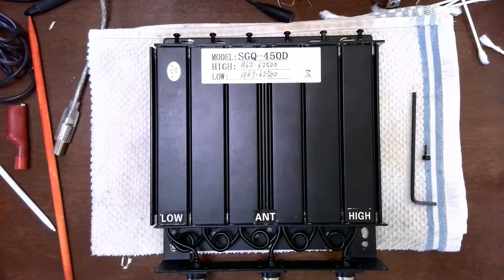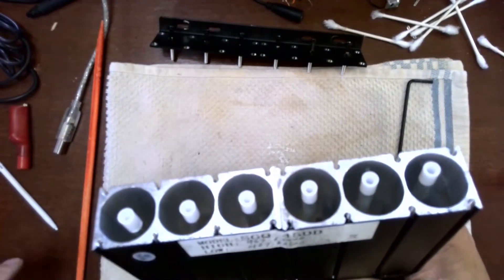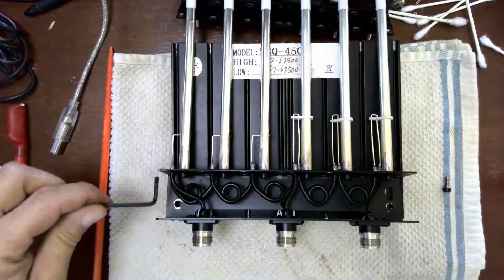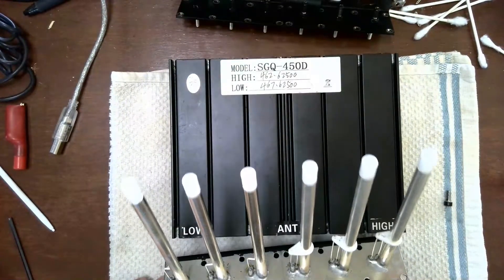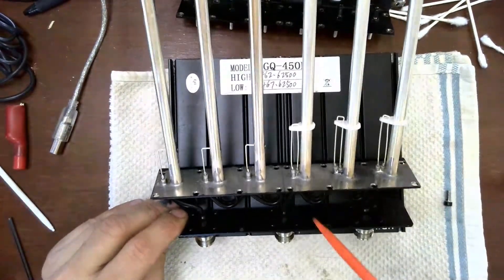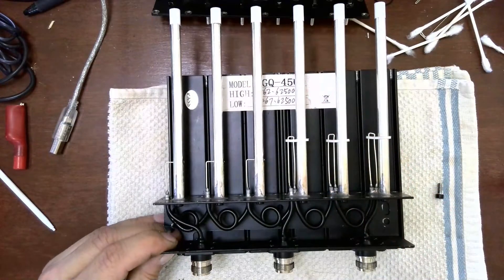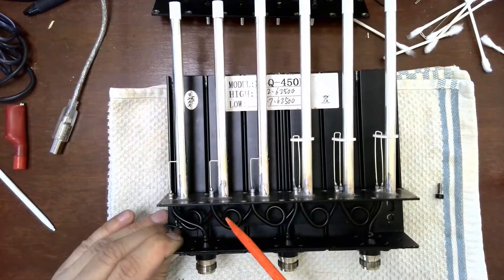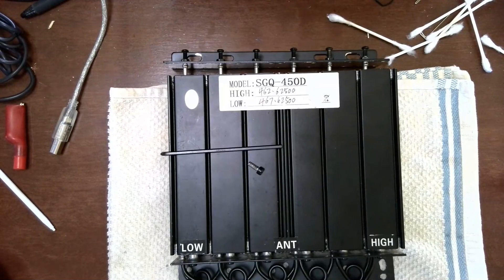🔺 Taking a SGQ-450D GMRS two way radio Duplexer APART to check for problems!!🔺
in this video, I explain and take apart a SGQ-450D GMRS two-way radio Duplexer to check for problems. Solder joints, etc

✅ Here is the Duplexer that is in the video